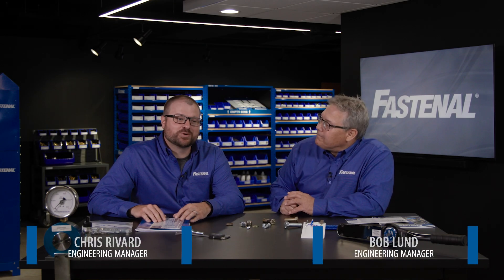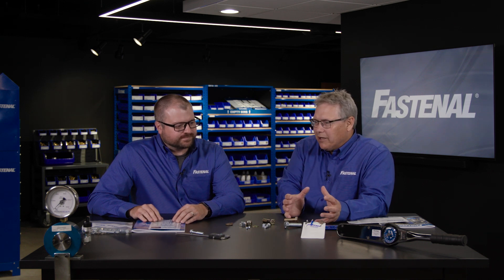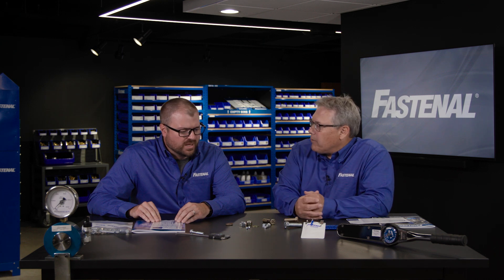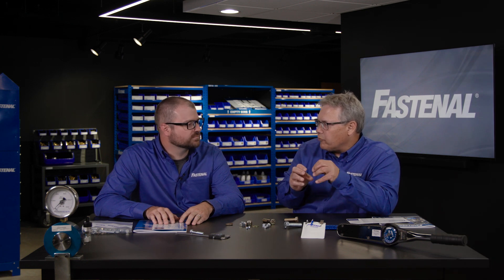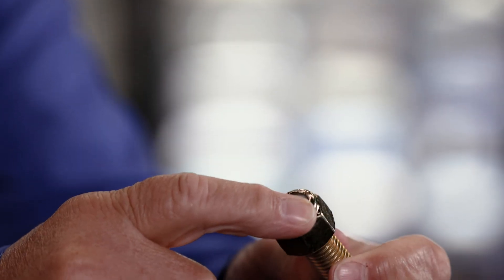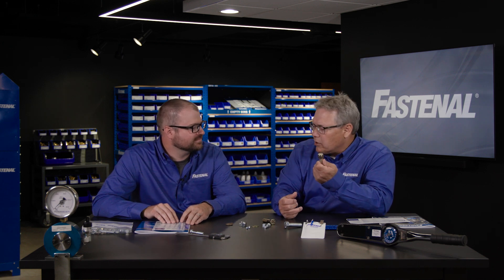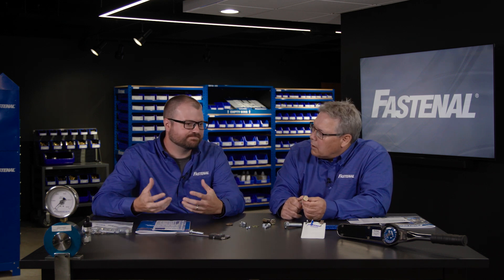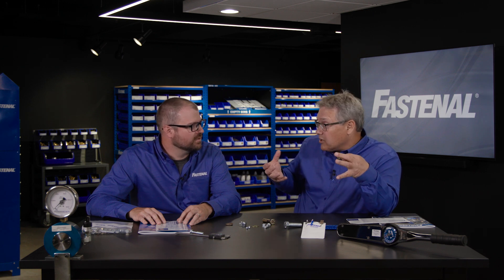Fastener Focus: Locking Methods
Learn what works (and what doesn’t) when it comes to locking methods for bolted connections. (Hint: nylon inserts, top lock nuts, and split lock washers may not provide the results you expect.)